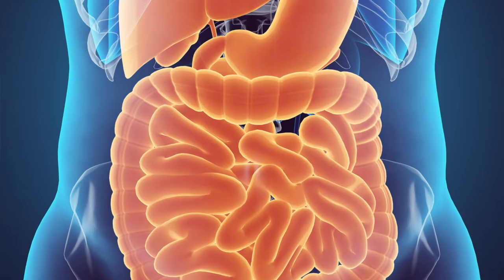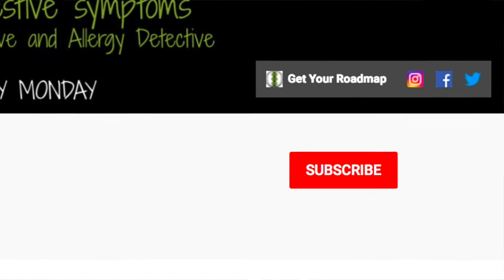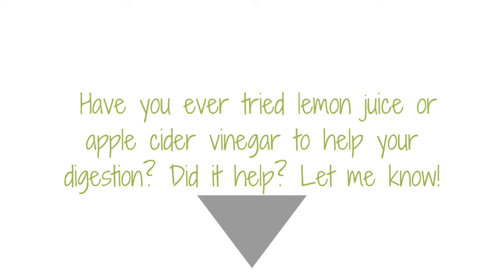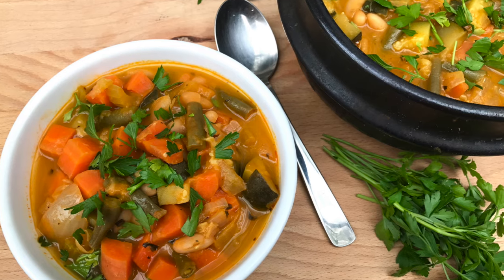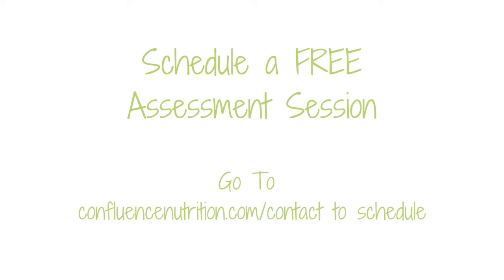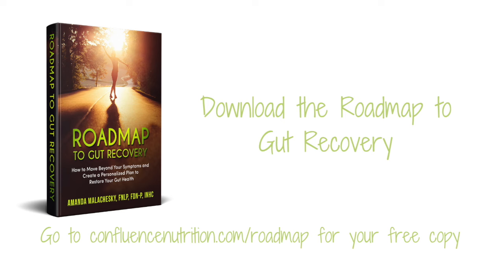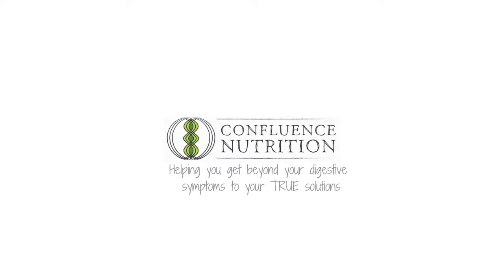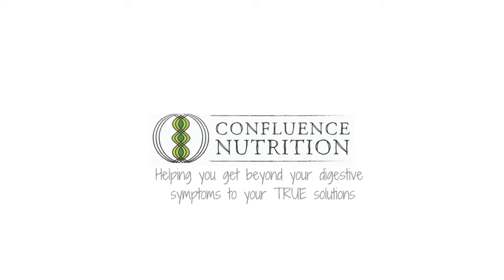How to Increase Stomach Acid for Digestive Health: HOME REMEDIES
How to Increase Stomach Acid for Digestive Health//Many people think their reflux or heartburn is caused by too much stomach acid, but the opposite is often true. Watch this video to find out what to do if your stomach acid is low, how to increase stomach acid, how low stomach acid slows digestion of protein, and acid reflux natural remedies.

DOWNLOADS and FREE STUFF
Roadmap to Gut Recovery